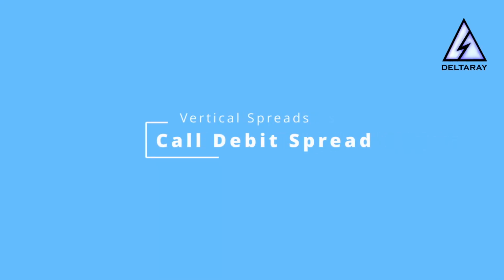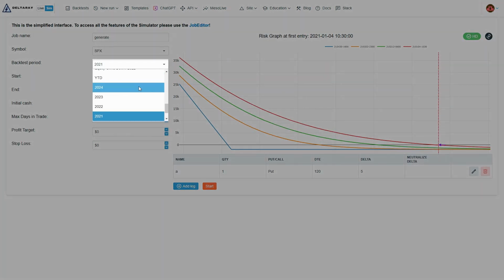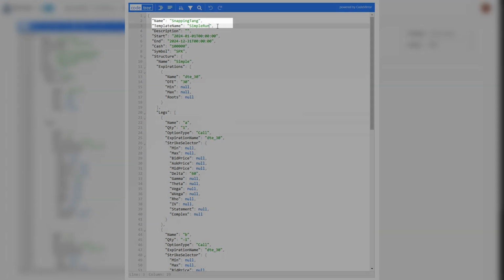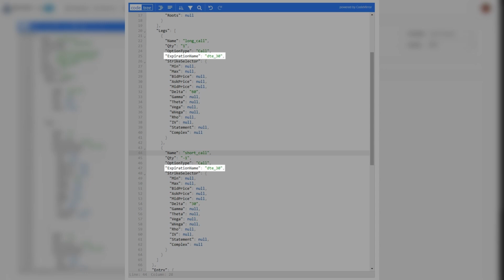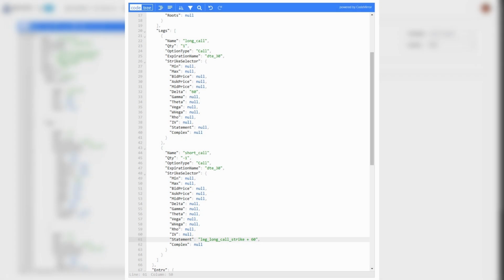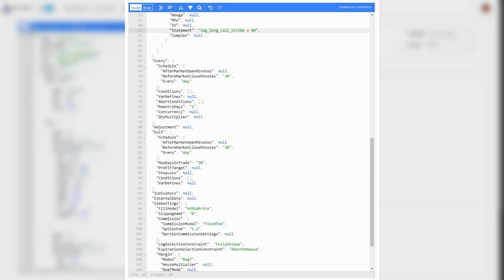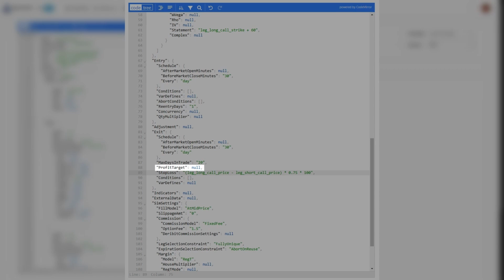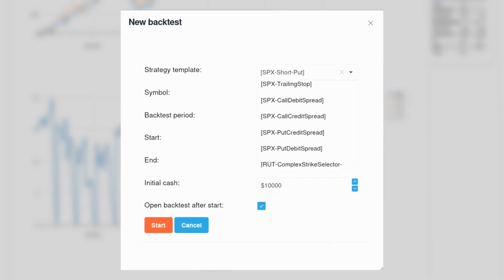Call Debit Spread with MesoSim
Learn how to use vertical spreads with MesoSim! In this video, we break down the Call Debit Spread, a simple bullish options strategy. Follow our step-by-step guide to set up and backtest this strategy in MesoSim.